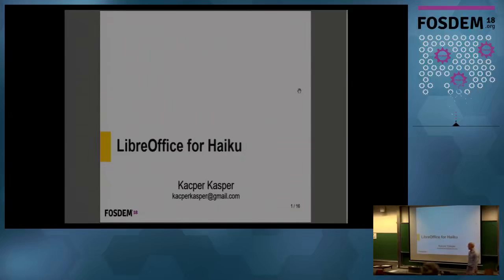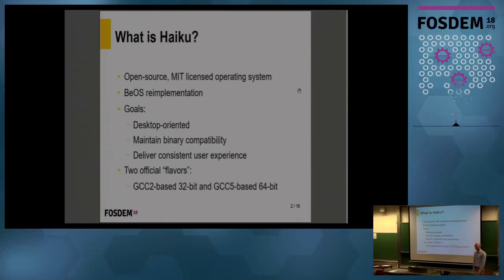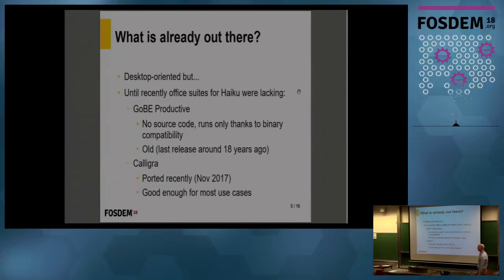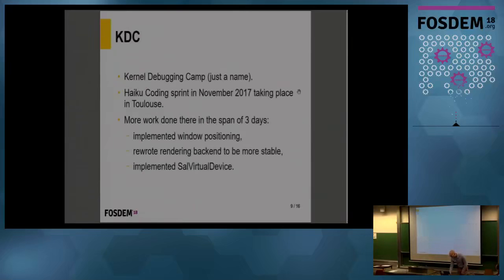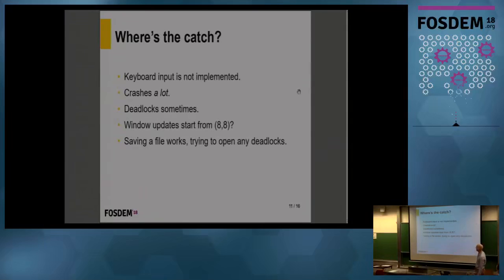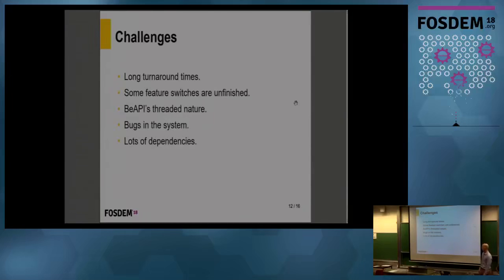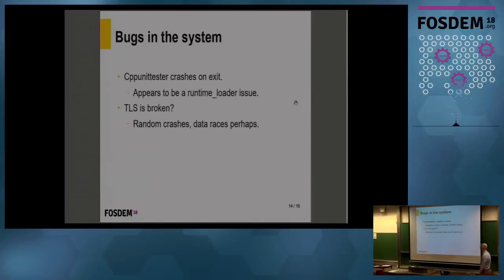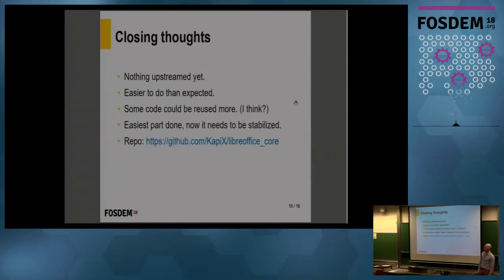LibreOffice for Haiku Port status